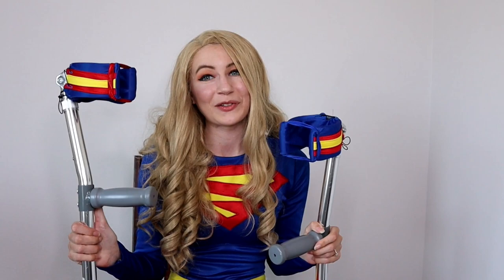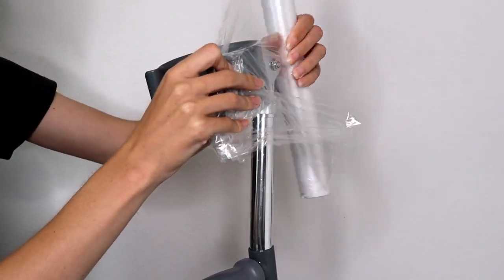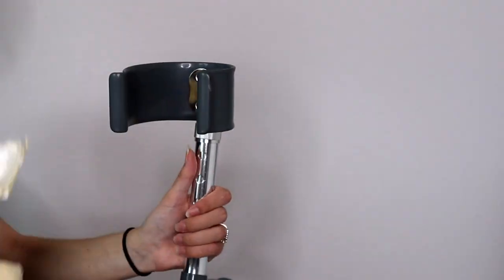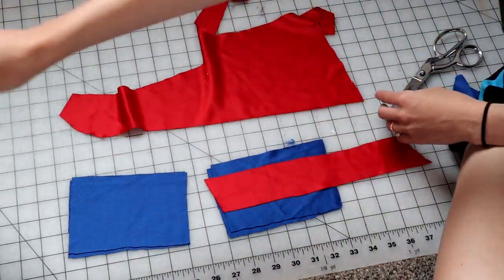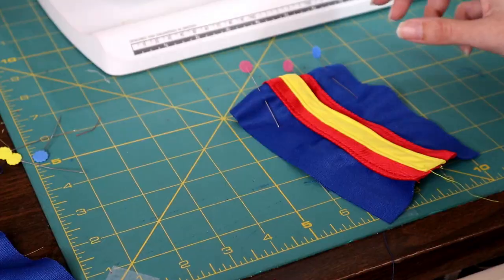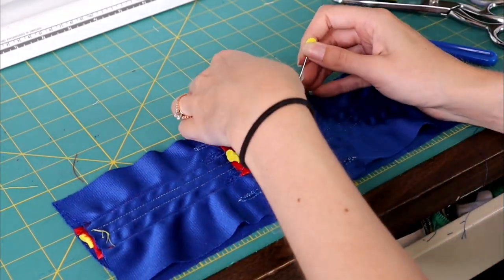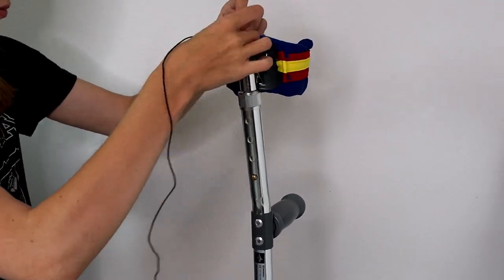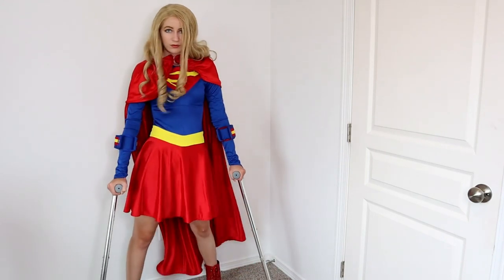Making Cosplays for my Mobility Aids! - Forearm Crutch Cover Tutorial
I am finally making proper cosplays for my forearm crutches. Reginald the right and Louis the left have been so important to my cosplay career so it's finally time for them to get their own Supergirl cosplays!

I show you how to easily make removable fabric covers for forearm crutches that can easily be decorated however you want. These are pretty simple to make and don't require much fabric so it isn't too difficult to make these to match your cosplays. I also cover making the pattern so you can apply this method to other mobility aids as well.

Let me know if you want to see more forearm crutch cosplays! Or should I make a cosplay for my wheelchair?

Want to see more customized crutches? Check out this video where I turn my crutches into CandyCanes for Christmas: